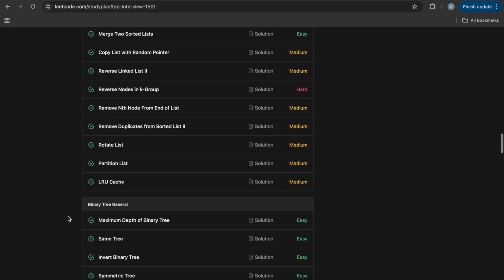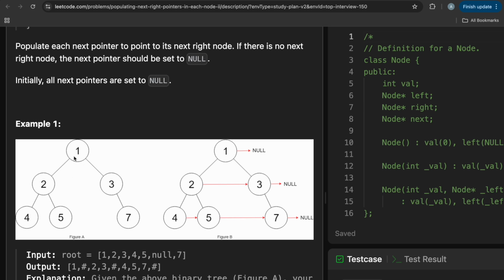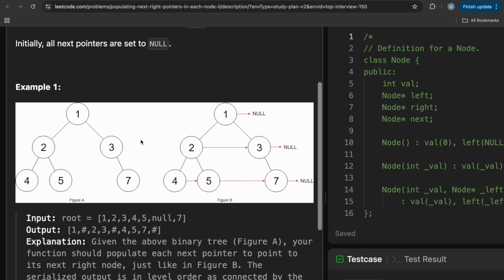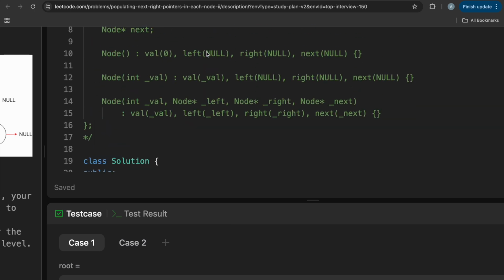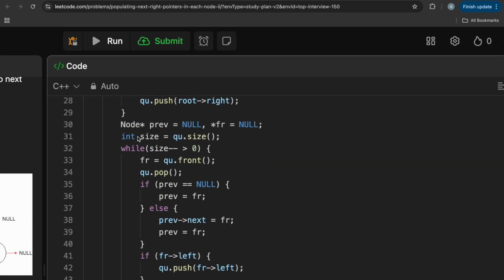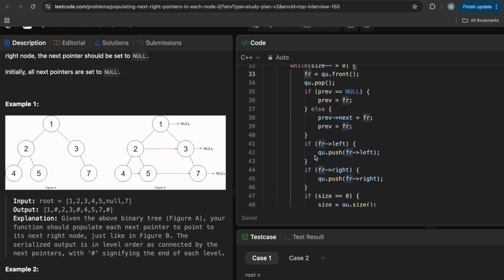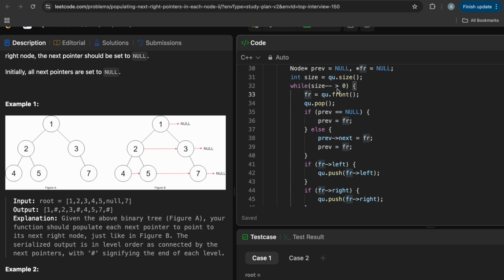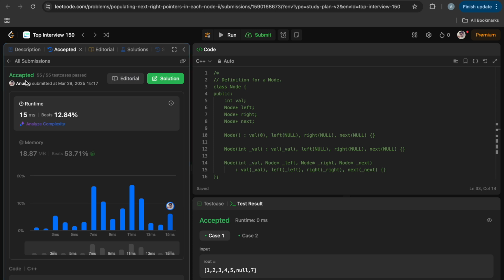Populating Next Right Pointers in Each Node II | Leetcode Top Interview 150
Problem description -
Given a binary tree

struct Node {
  int val;
  Node *left;
  Node *right;
  Node *next;
Populate each next pointer to point to its next right node. If there is no next right node, the next pointer should be set to NULL.

Initially, all next pointers are set to NULL.